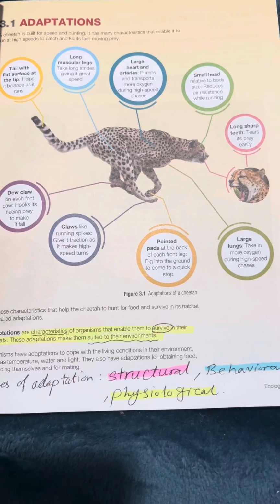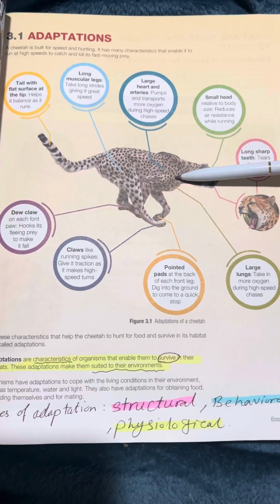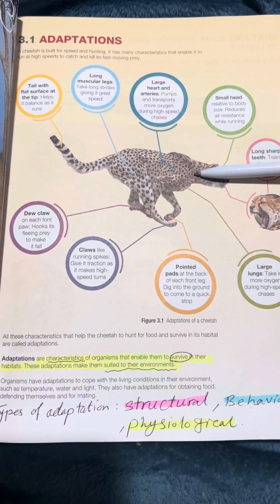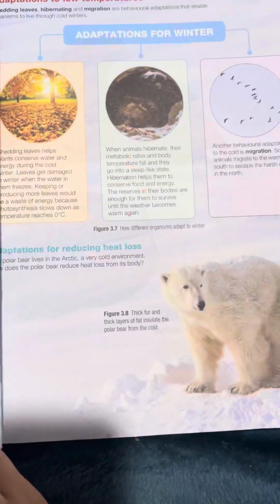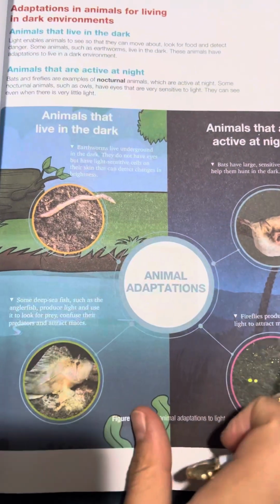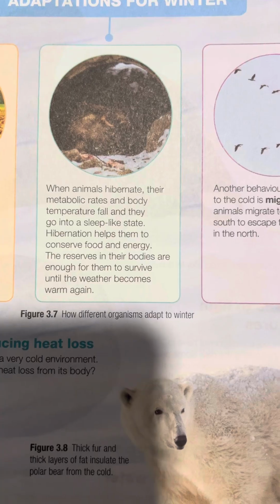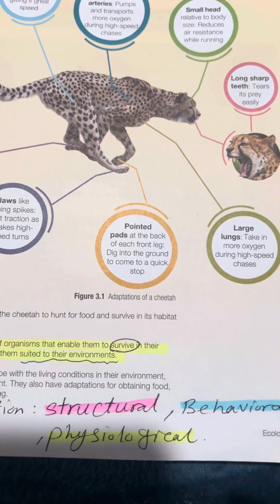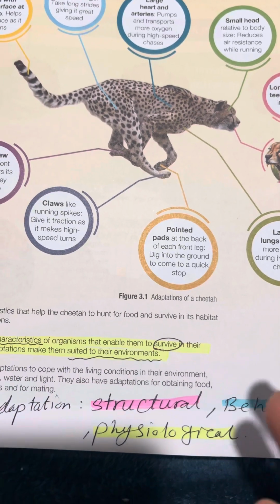Adaptations (Types Of Adaptations)